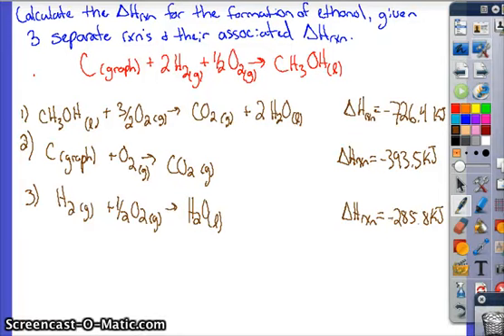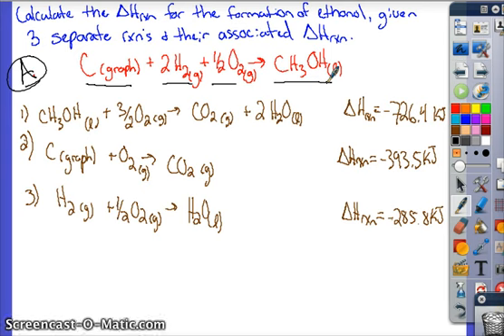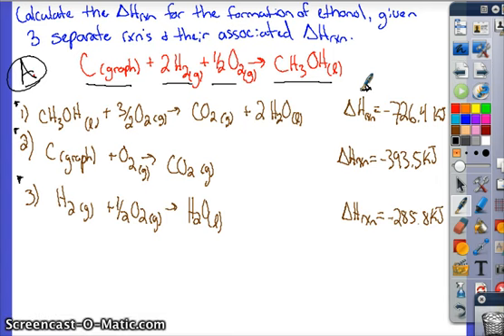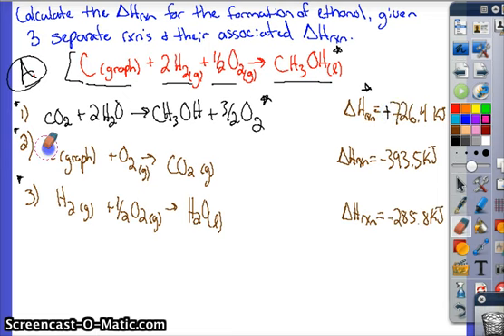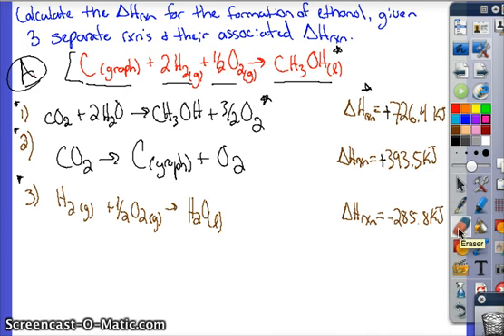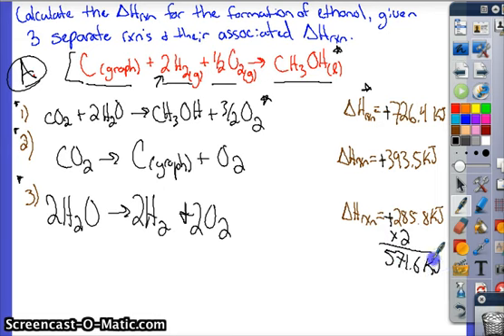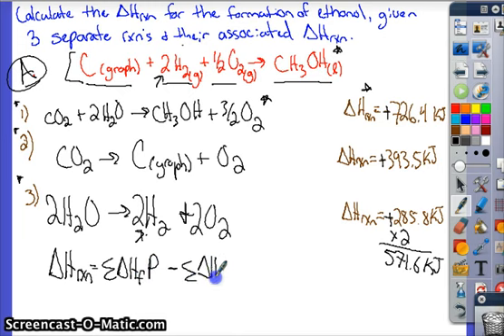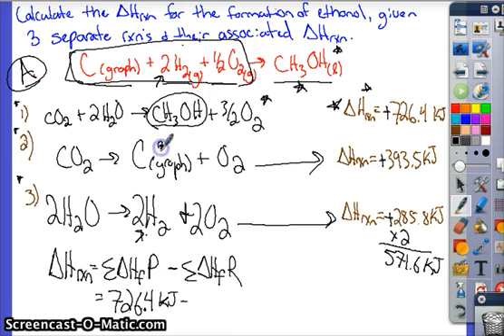Enthalpy of Rxn Method A